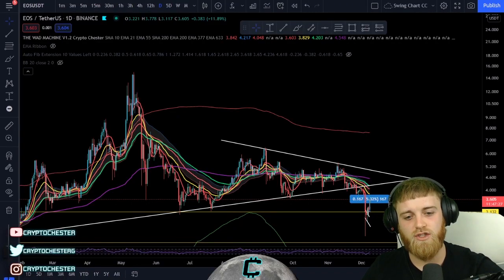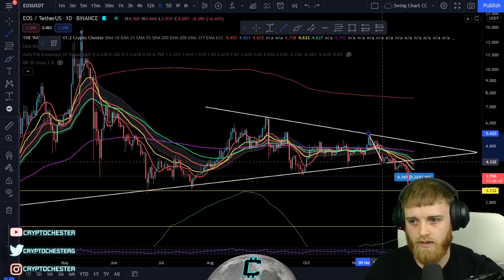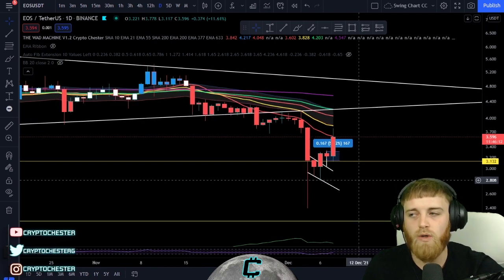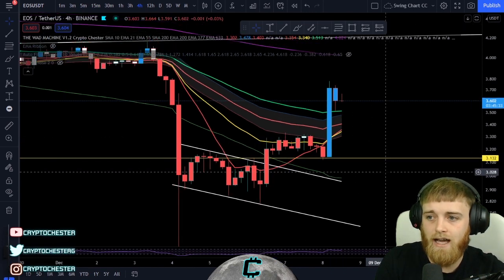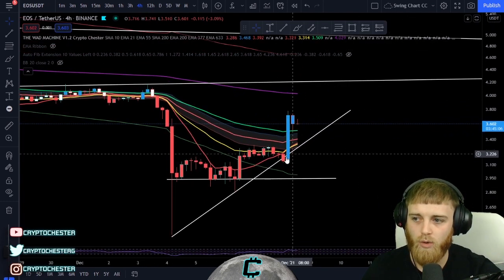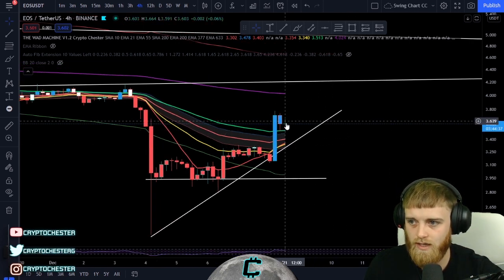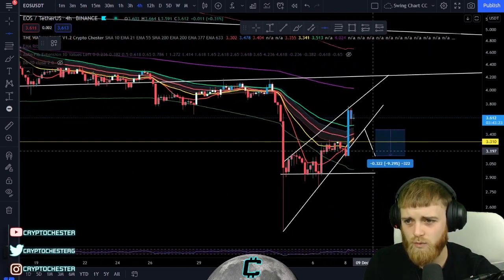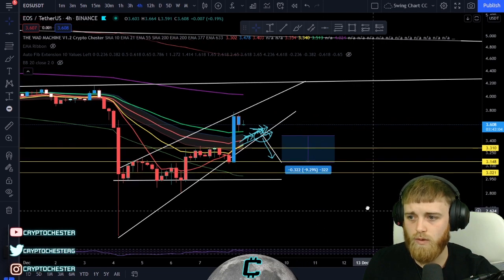EOS - Altcoin Of The Day - Technical Analysis & Price Prediction - December 2021